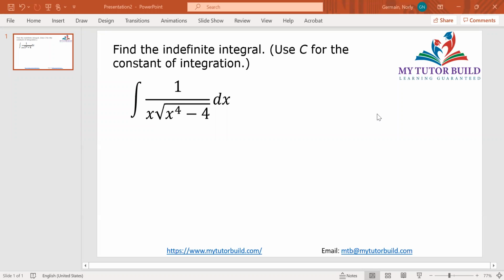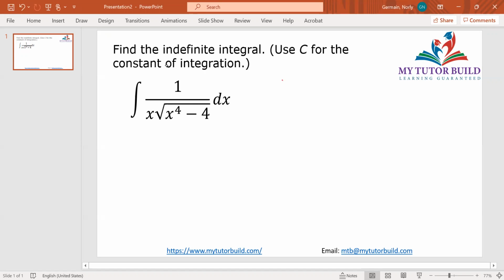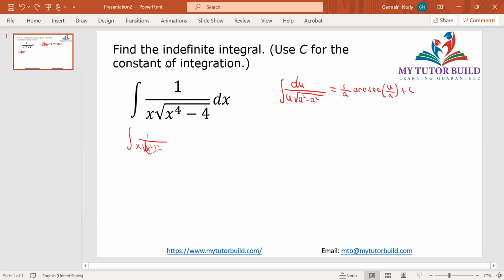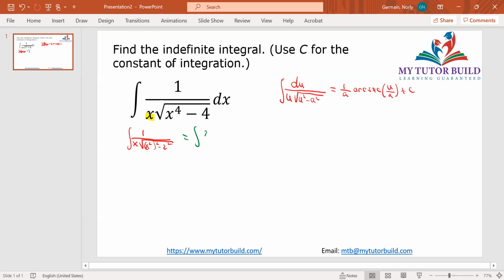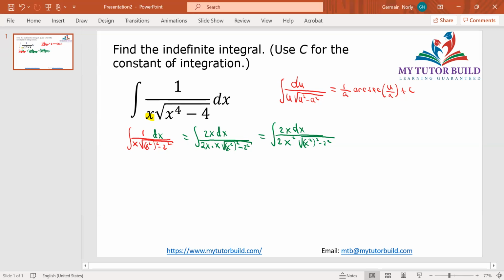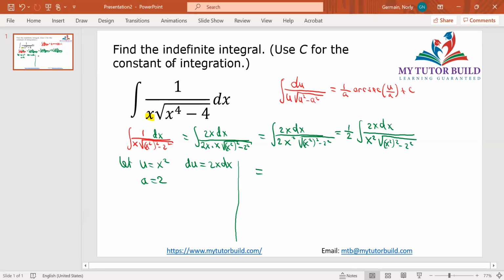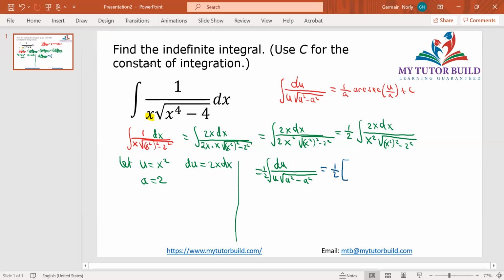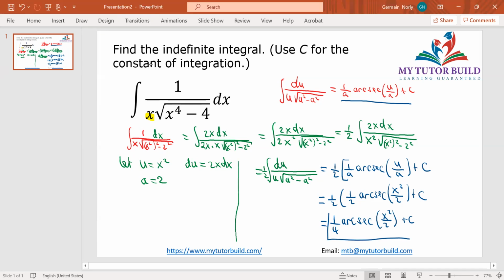Indefinite Integral of Inverse Trigonometric Functions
Find the indefinite integral. (Use C for the constant of integration.)
∫〖1/(𝑥√(𝑥^4−4)) 𝑑𝑥〗